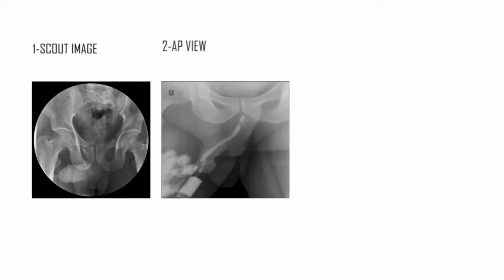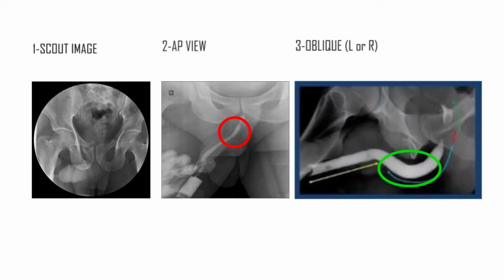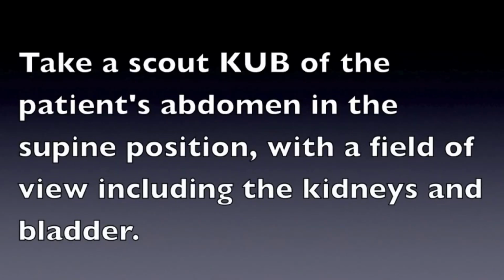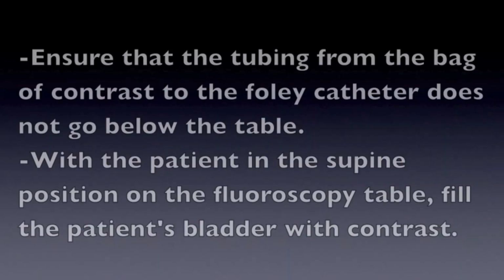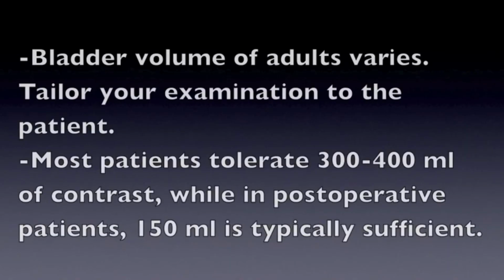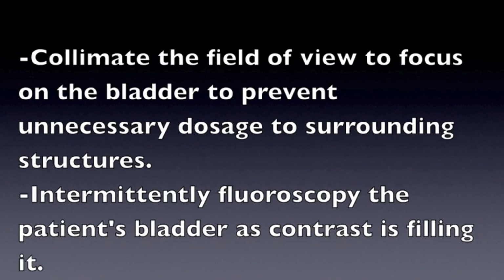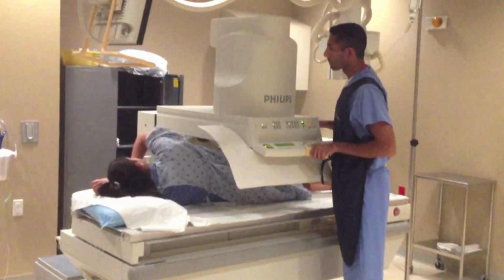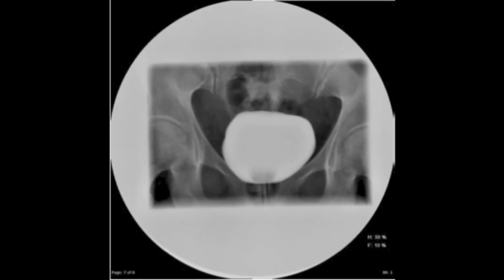Prosedur Pemeriksaan Sistem Urinaria: Cystography & Urethrography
Kelompok 4 (Sistem Urinaria: Cystography & Urethrography)

Anggota Kelompok:
1. Aril Eka Firmansyah (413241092)
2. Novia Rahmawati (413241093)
3. Kevin Yuma Harnandoko (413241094)

Radiografi III/4F
Dosen Pengampu: Fira Khadijah, S.Tr. Kes, M. Biomed